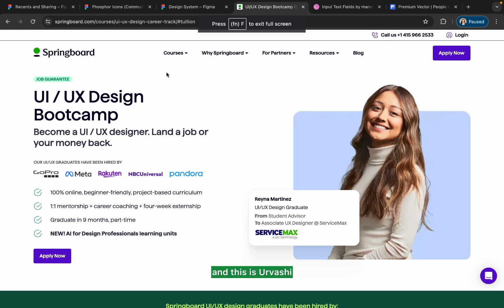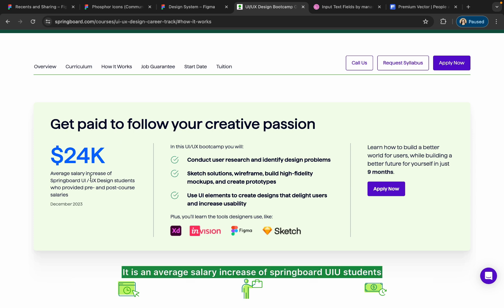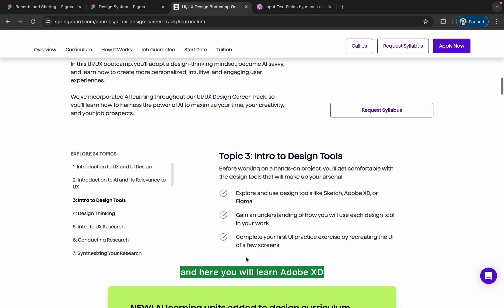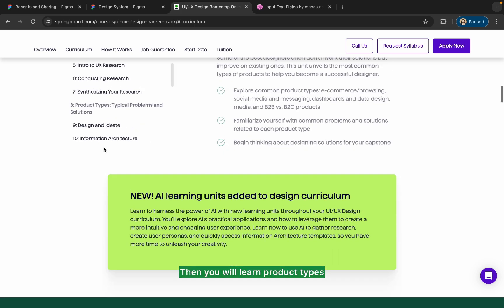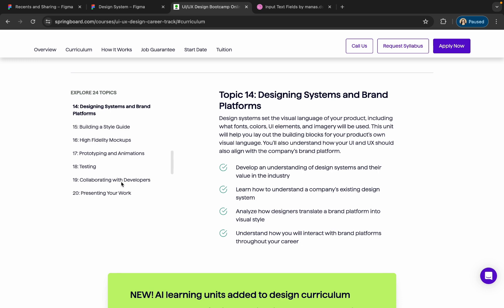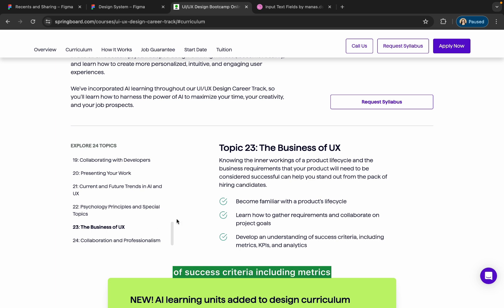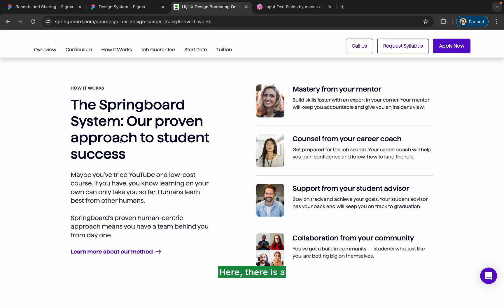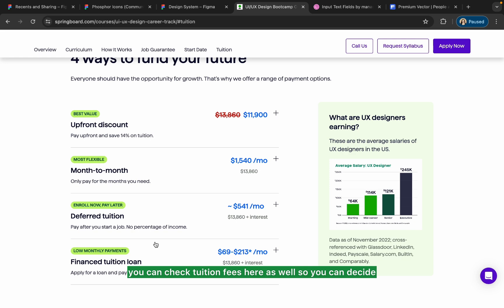UX/UI Design Bootcamp With 100% Job Guarantee | Springboard✨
$1000 OFF your UX/IX Springboard Boot camp with my code URVASHI. See if you qualify for the JOB GUARANTEE!